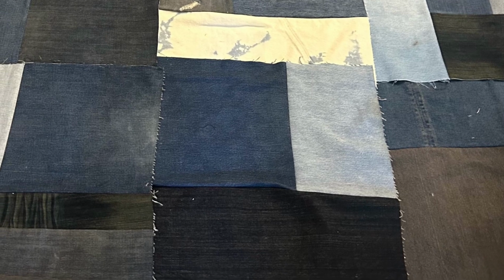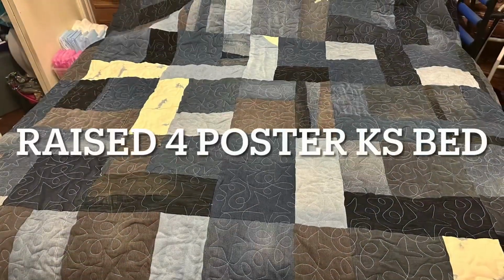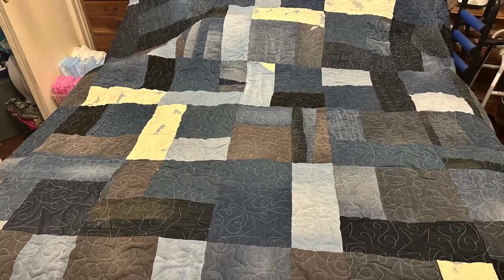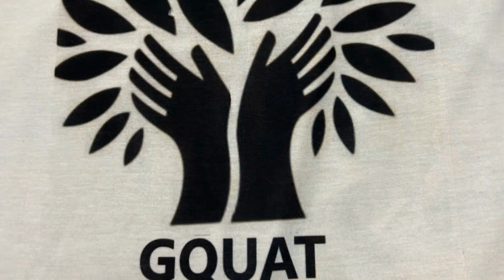AWESOME DENIM QUILT | FOR MY 93 YR OLD MOM | UPCYCLED OLD JEANS 💜💜💜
Mom’s 93rd Birthday Gift made of Old Jeans 💜💜💜 Longarm Quilted, Double Sided.

Special Shout Out for Contributions